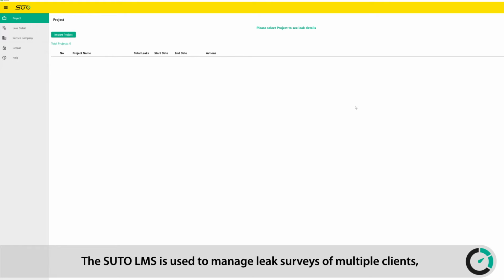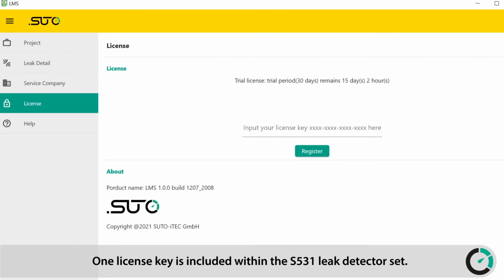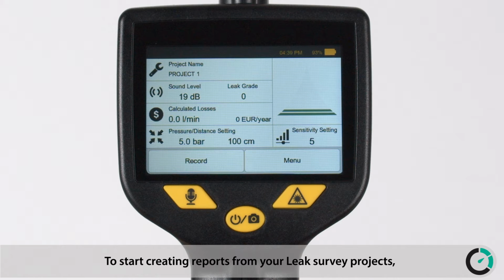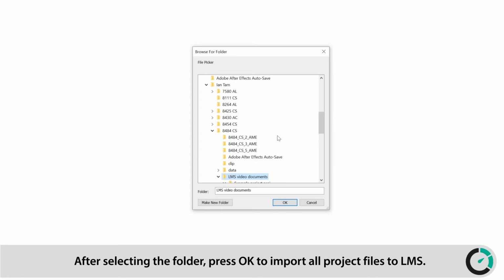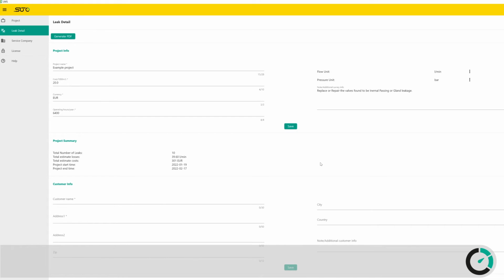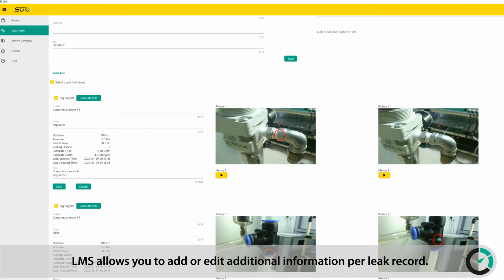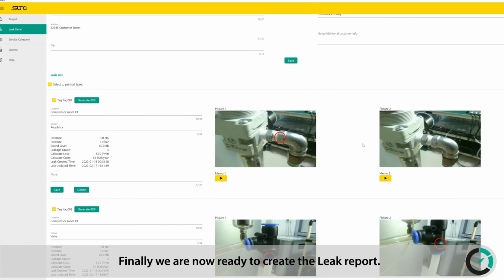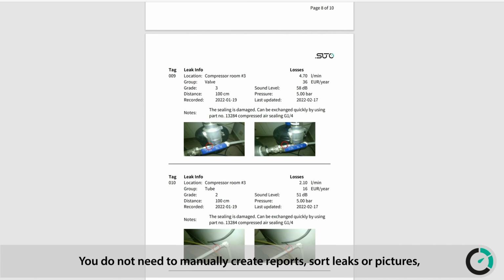SUTO LMS Leak Measurement and Reporting Software, Installation and Use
The SUTO LMS software is designed to complement their S531 Ultrasonic leak detector for compressed air to capture the recorded data and easily translate it into detailed reports.

These reports show the total leak flow and what that costs in terms of electricity wasted which is effectively guiding maintenance teams to remove the losses by fixing the leaks and recoup the savings.

This video explains each step of the process from installation of the software to downloading data and producing the report, showing how easy it is to use.

A software license for LMS is included with every S531 as standard and further licences are available.